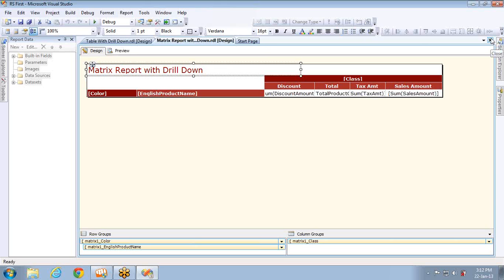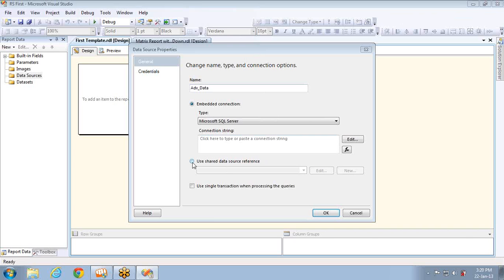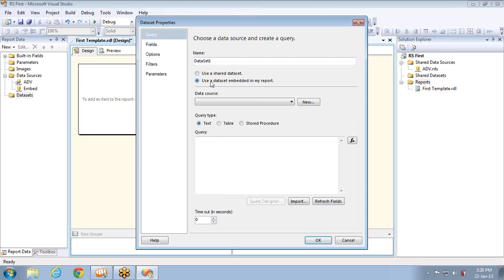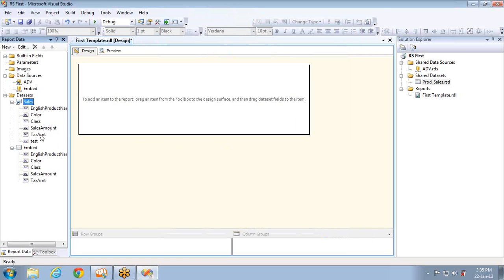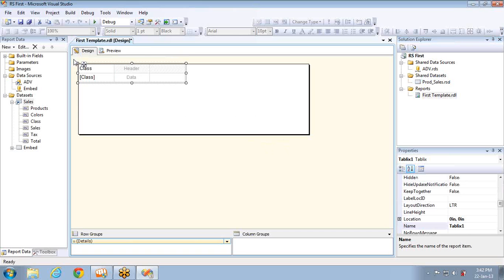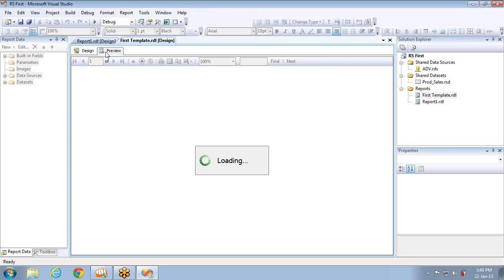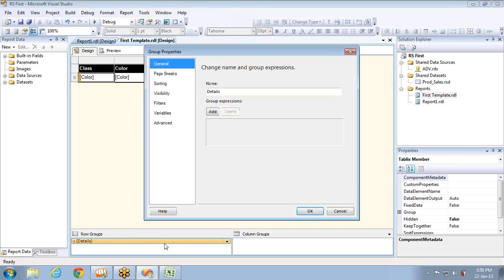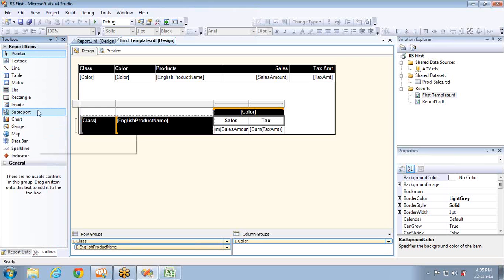MSBI Training Part 34